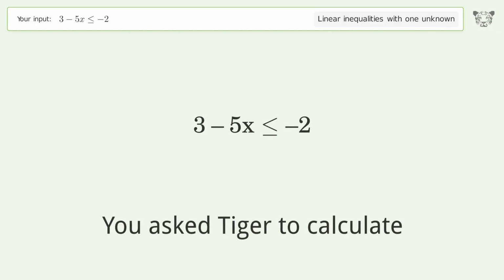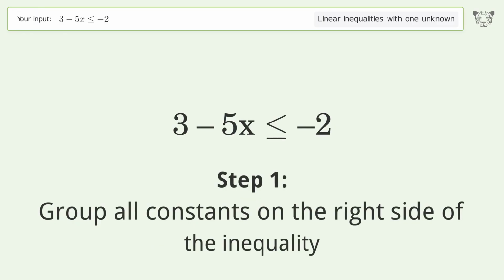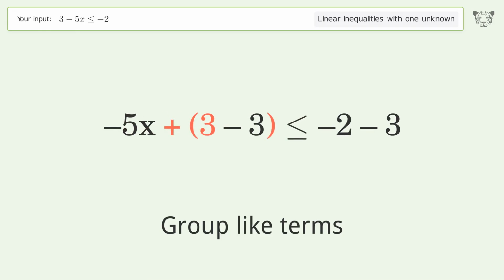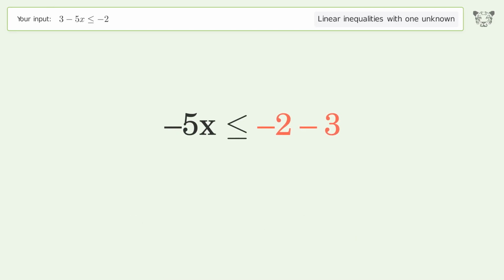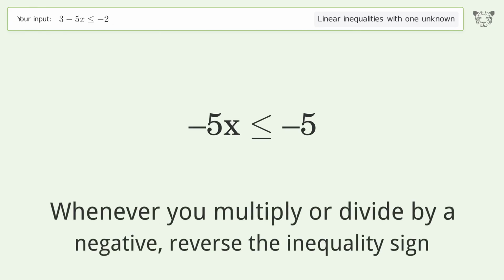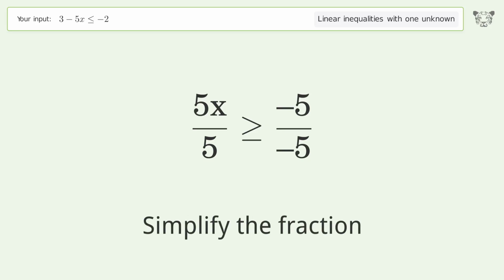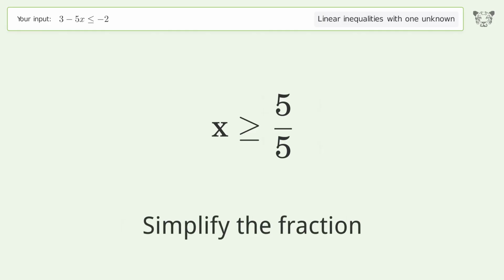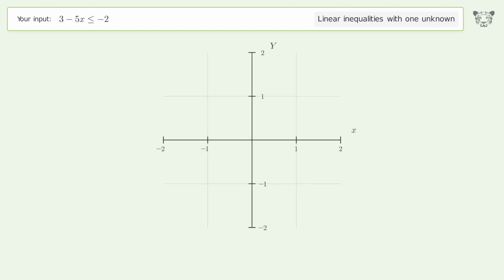3-5x less than or equal to -2 - Solve linear inequalities with one unknown